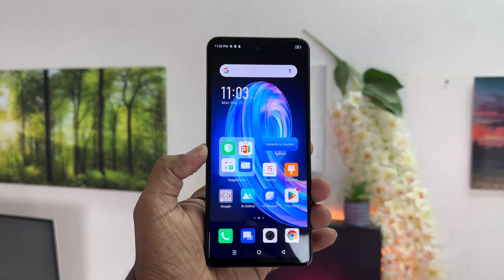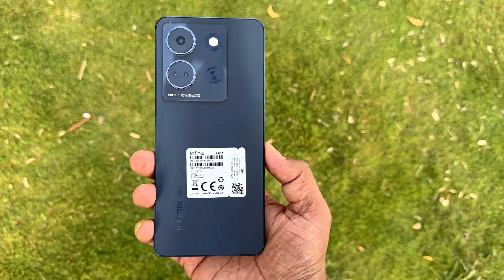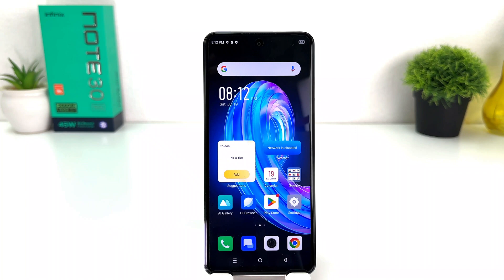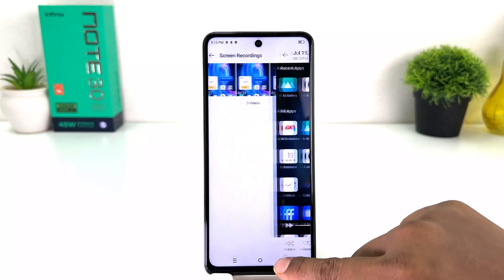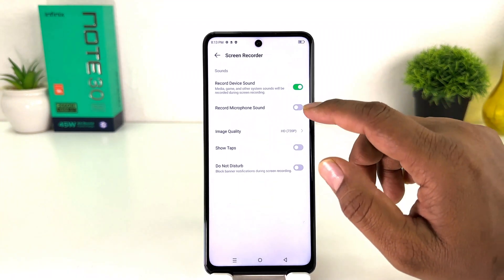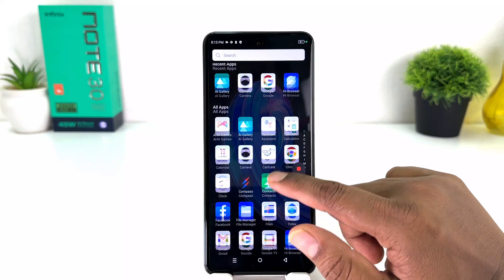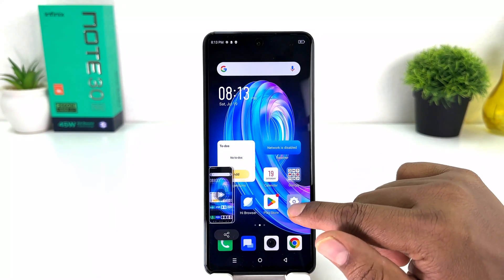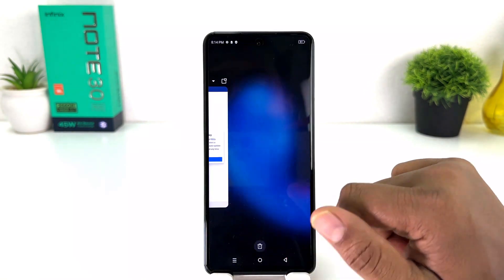How to enable sound for screen recording in Infinix Note 30 | No Sound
Infinix Note 30 sound enable for screen recording settings : Learn here how to enable sound for screen recording in Infinix Note 30 smartphone